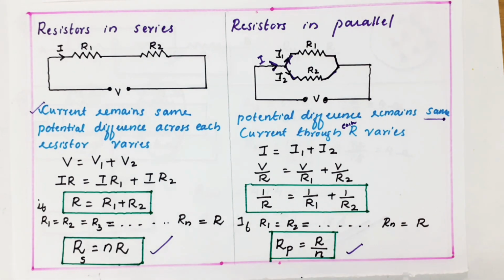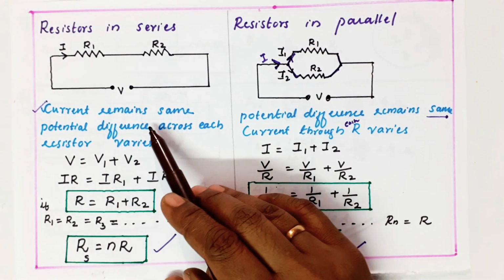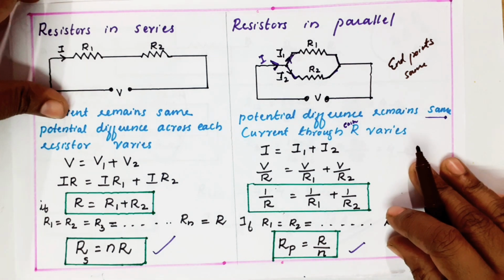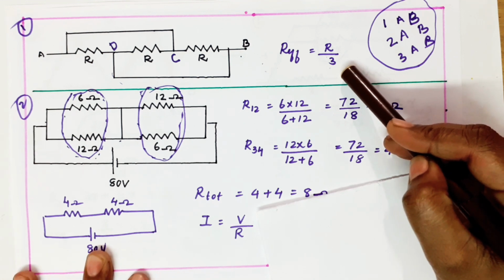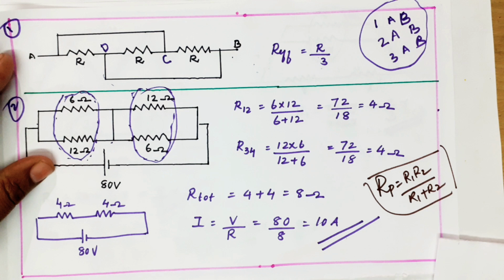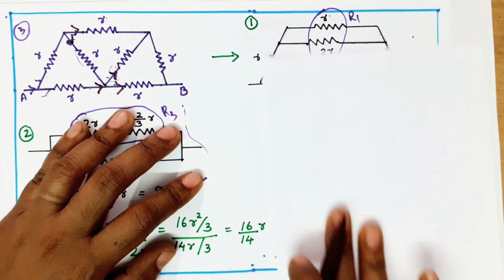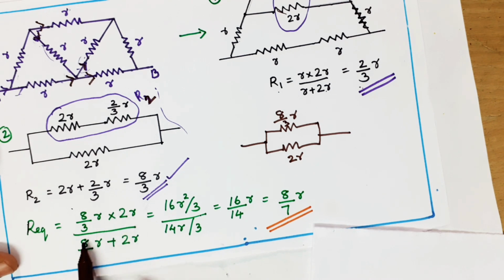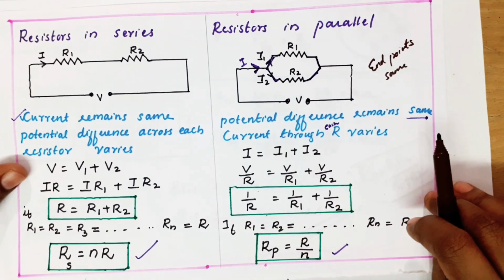CURRENT ELECTRICITY | RESISTORS IN SERIES AND PARALLEL | PART - 4 | BOARDS, JEE, NEET CLASS 12